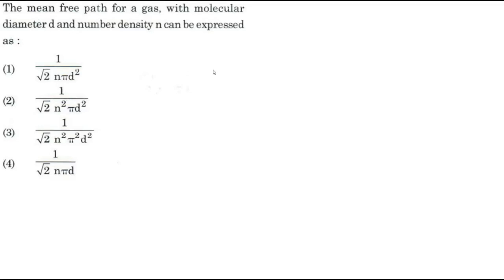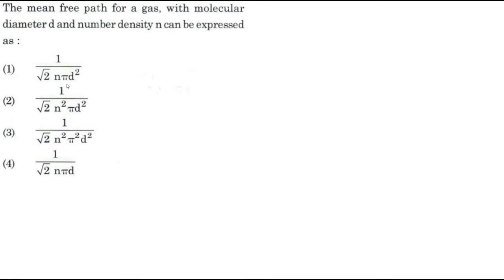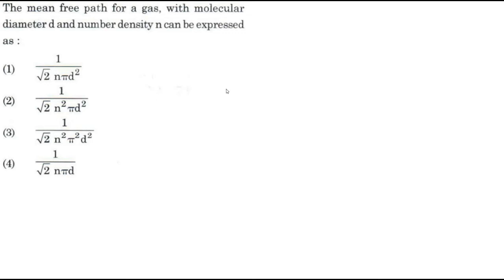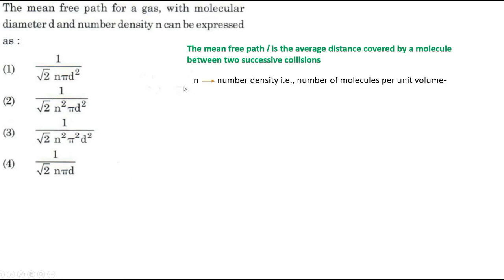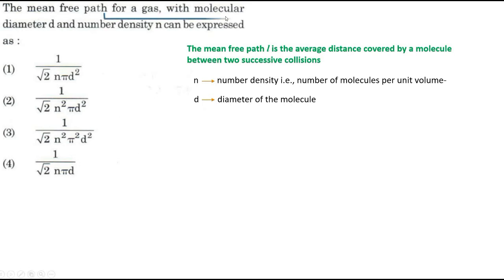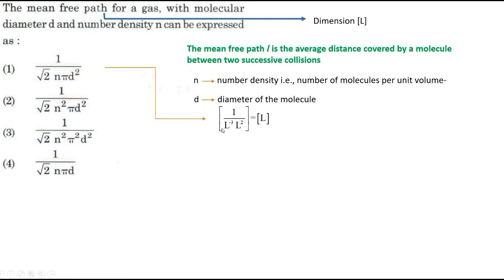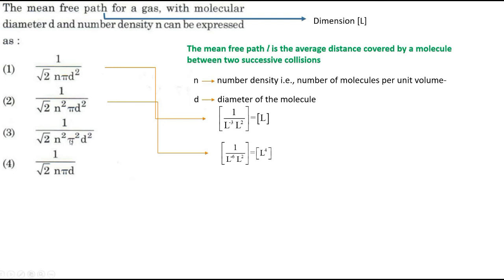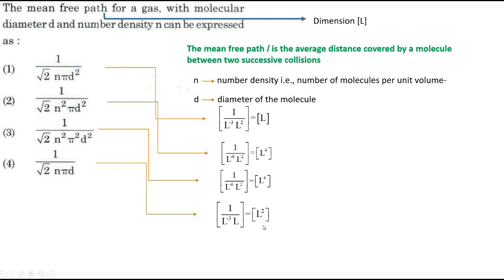NEET2020 Physics solved l Mean free path l solve without the formula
NEET2020 Physics solved l Mean free path l solve without the  formula. Alternate method is explained here.